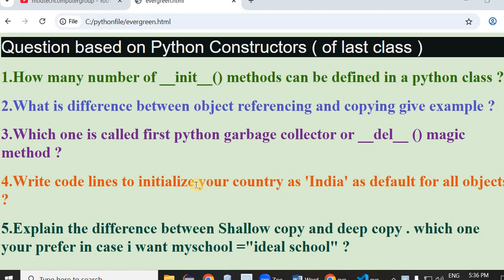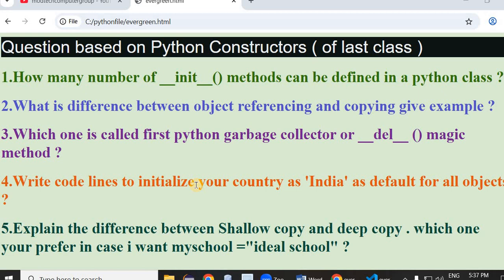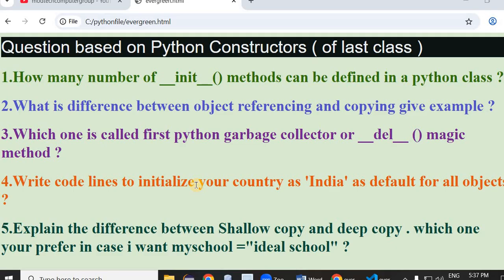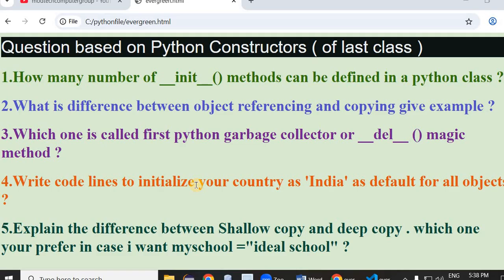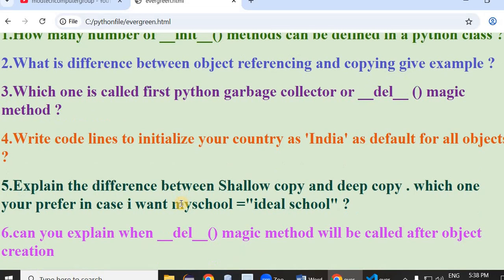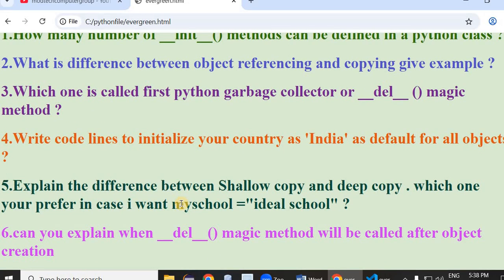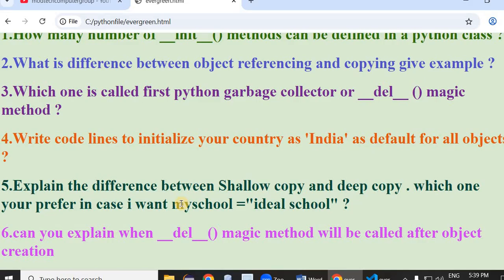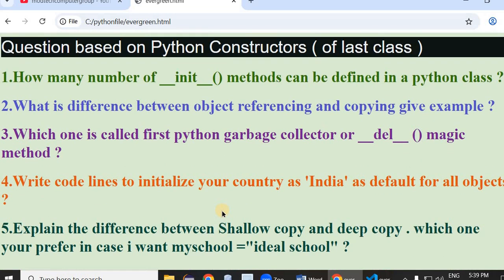Questions based on python constructos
here we will understand python constructor based questions.
Transcript cppprogramming​modtechcomputergroup